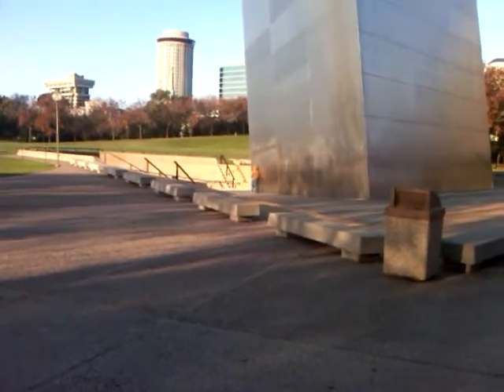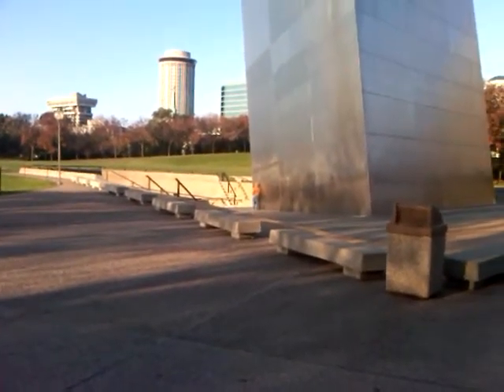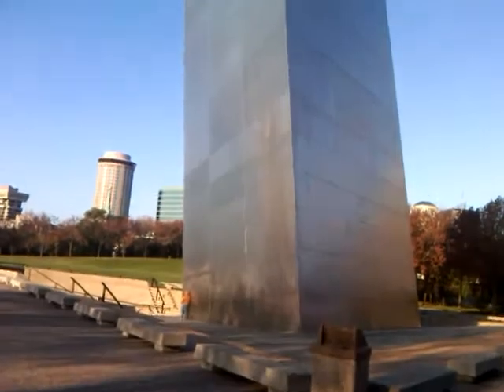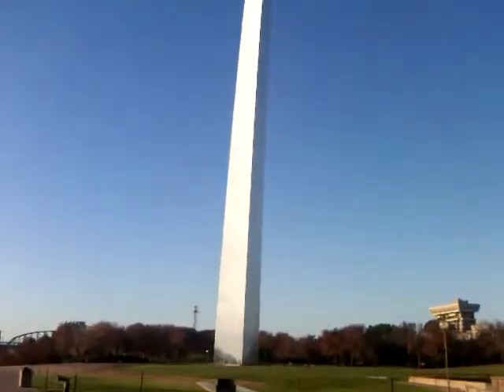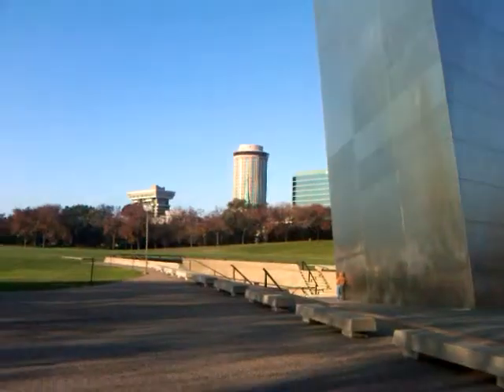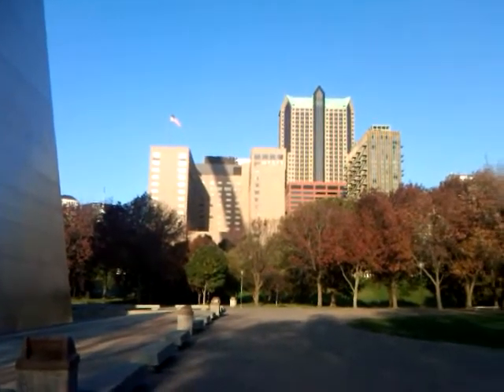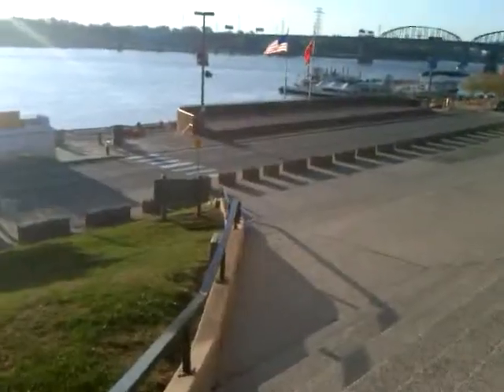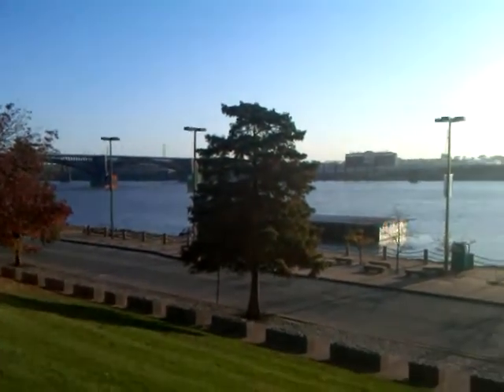More St Louis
The River